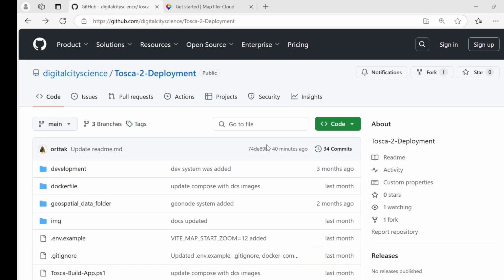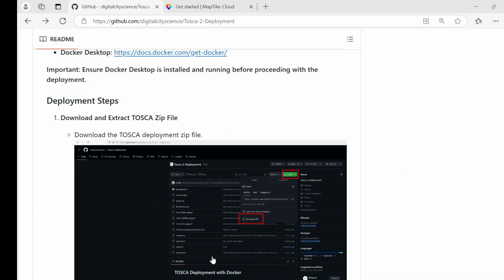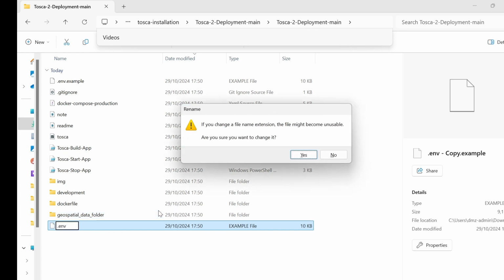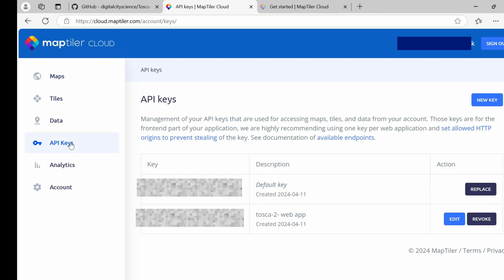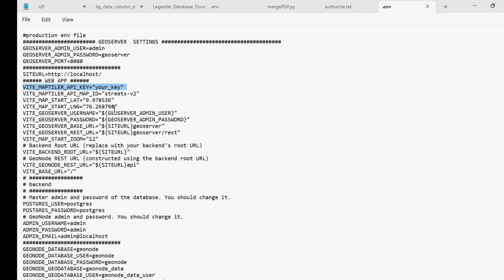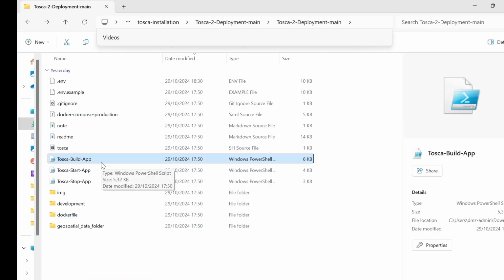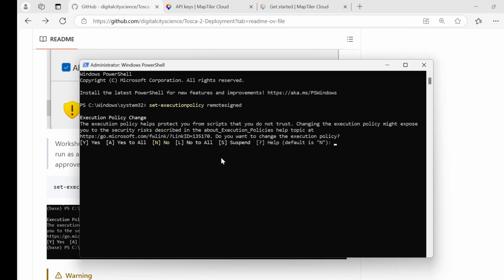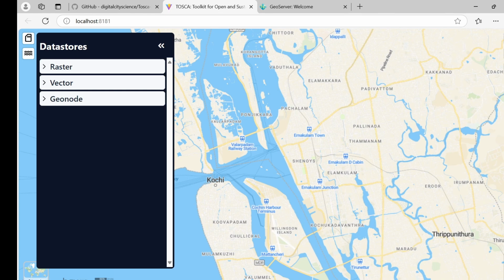Deploying TOSCA from GitHub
Set up TOSCA effortlessly with our step-by-step guide to deployment from GitHub! This tutorial covers everything from cloning the repository to configuring the platform, enabling you to unlock the power of open-source GIS for urban planning.